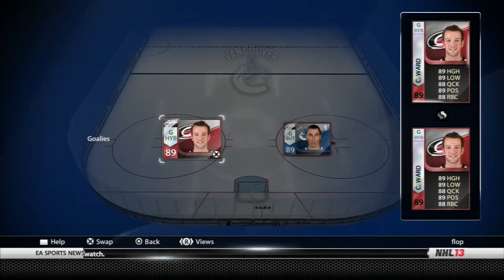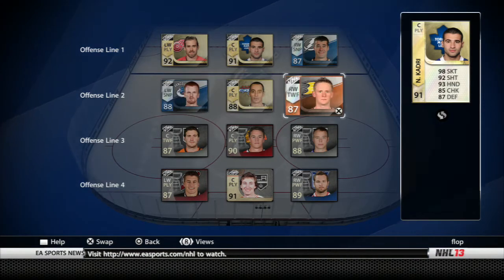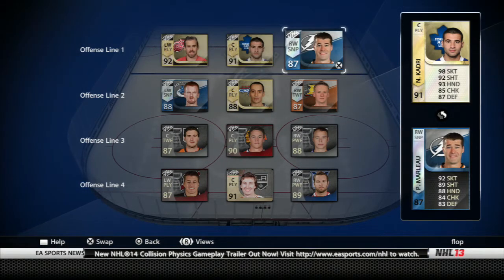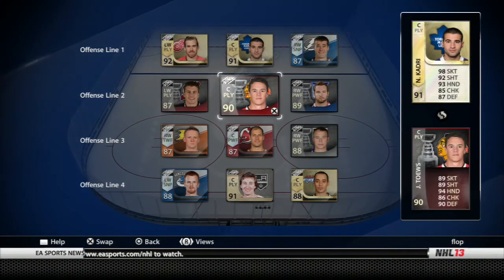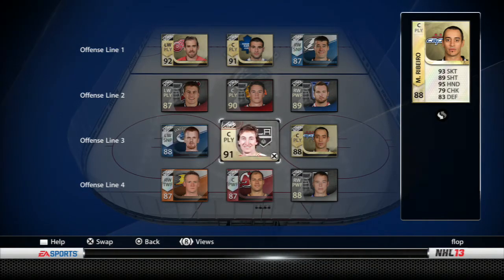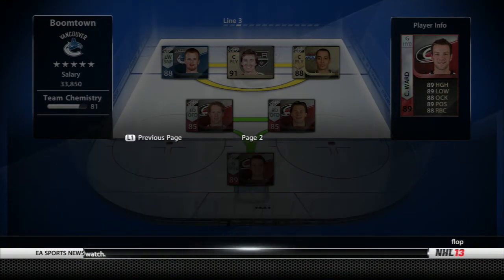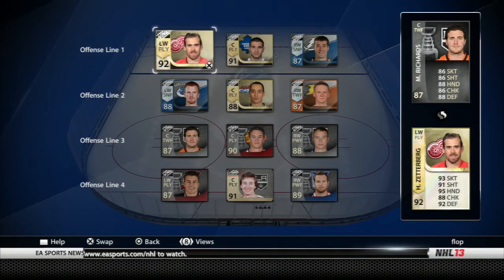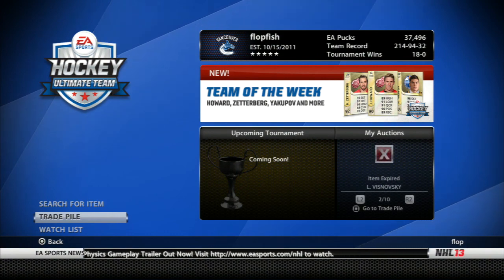My New NHL 13 HUT Roster